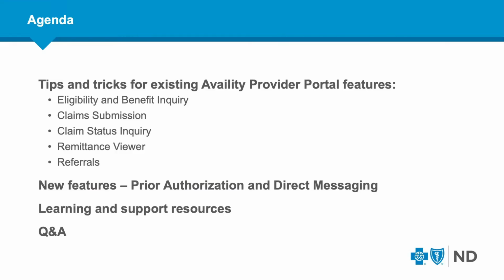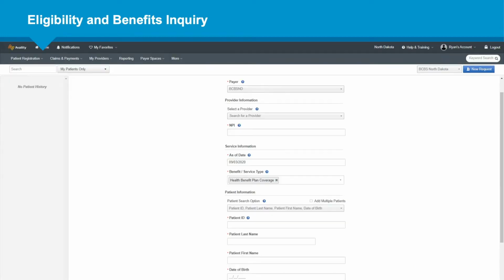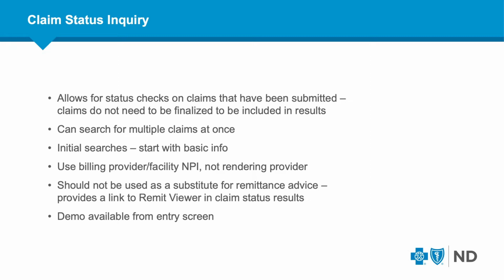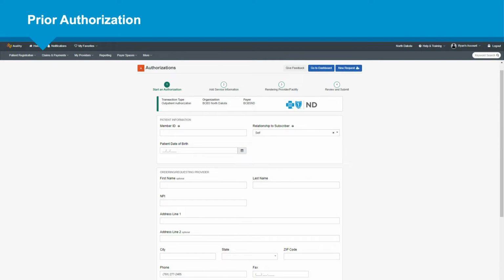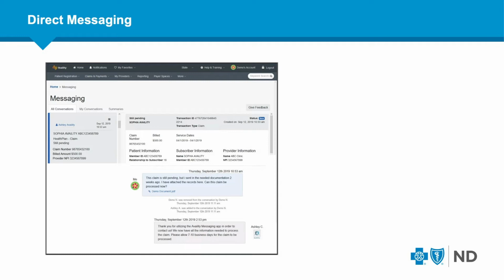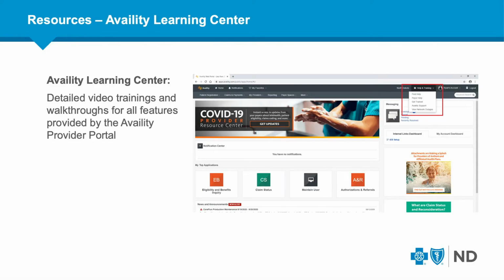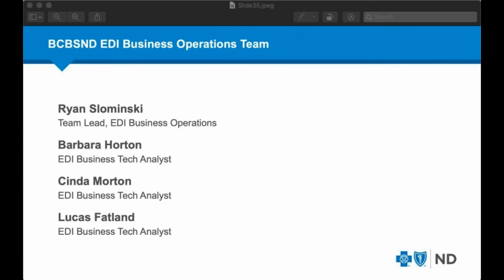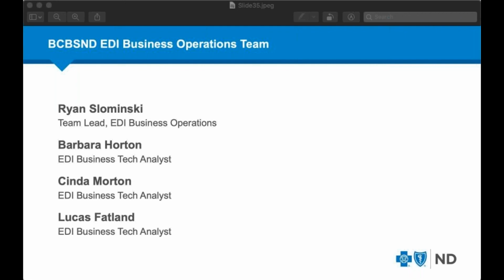Availity Provider Portal: Tips, Tricks & New Features Webinar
Presenters Ryan Slominski, Lucas Fatland and Barb Horton share best practices for optimizing the Availity Provider Portal and walk through its new features.

Webinar agenda:
• Summary of new features
• Example scenarios
• Dashboards